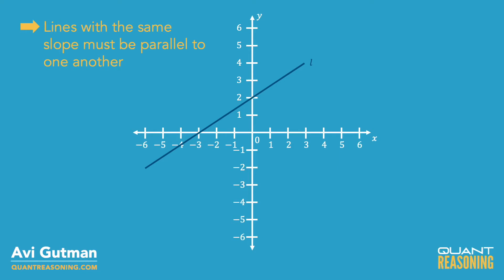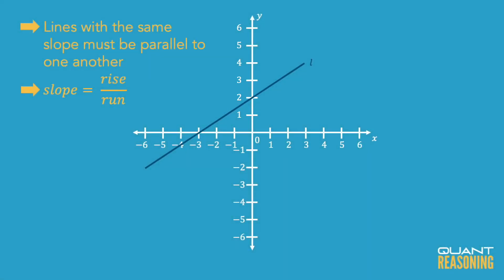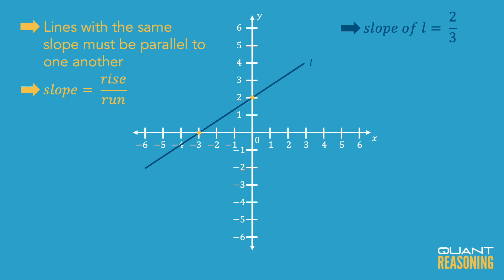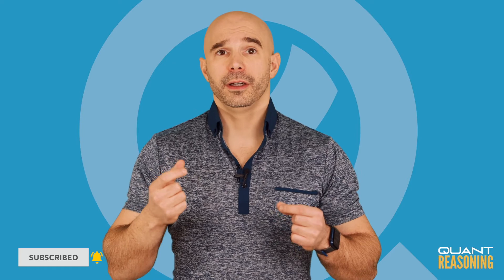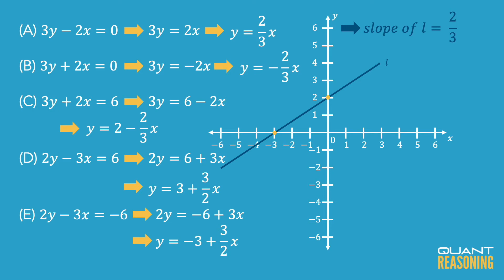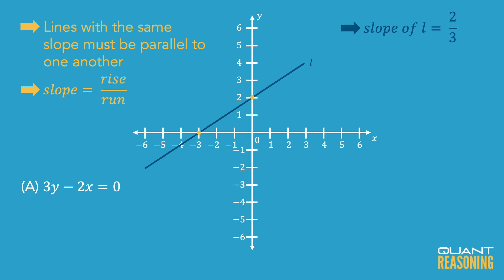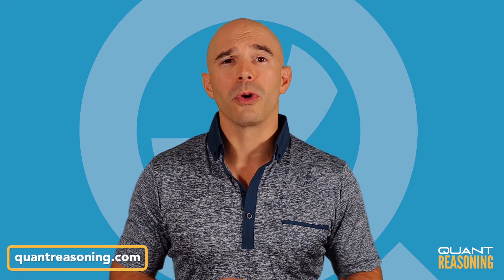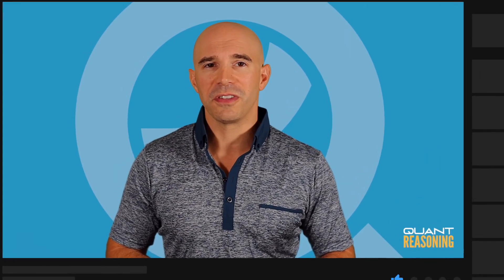The graph of which of the following equations is a straight line PS06948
GMAT PS06948

The graph of which of the following equations is a straight line that is parallel to line ℓ in the figure above?

A. 3y − 2x = 0
B. 3y + 2x = 0
C. 3y + 2x = 6
D. 2y − 3x = 6
E. 2y + 3x = −6